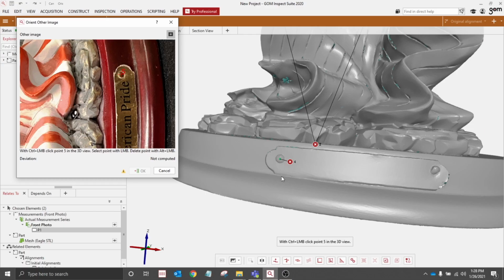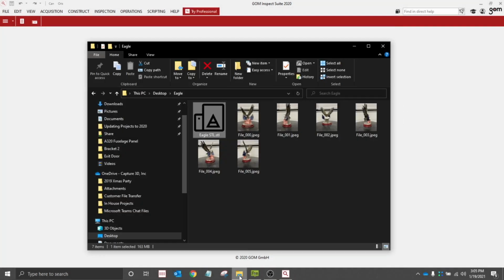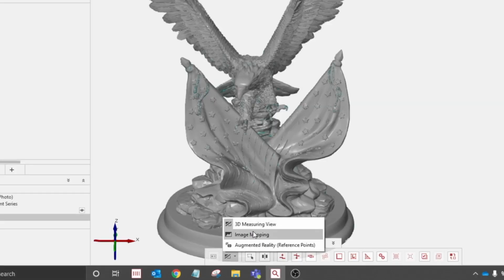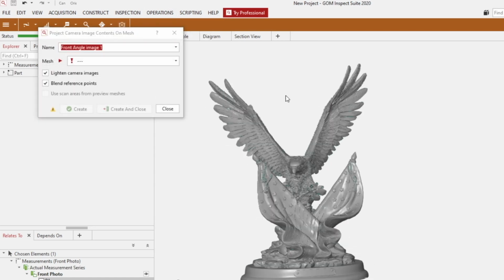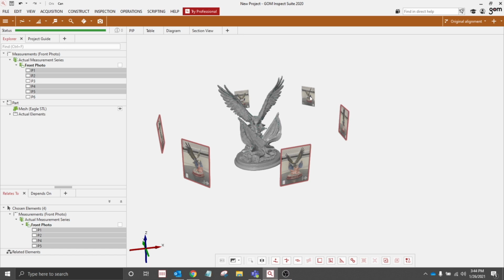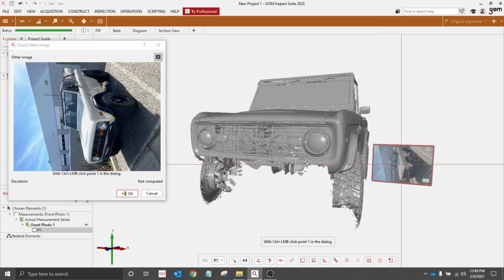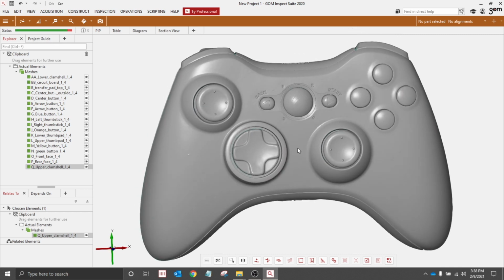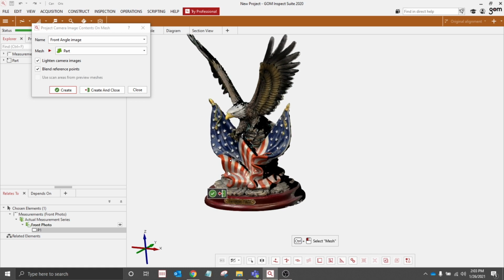How To Add Color Onto Your 3D Scan Data (Image Mapping)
In this video, Capture 3D Scan Technician Griffen, Walks us through how to apply a photo you have taken onto a part you have scanned through a process called Image Mapping. This Process can be extremely helpful if you are involved in the design through manufacturing product cycle, whether it be maintenance or overhaul.

See how he does it in this Digital Engineering Tutorial, and connect with our team in the comments or live chat at Capture3D.com!

About Us